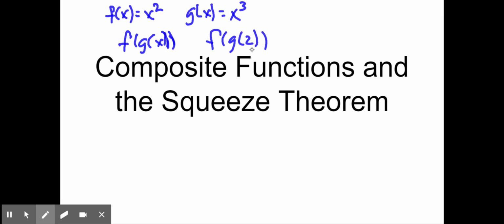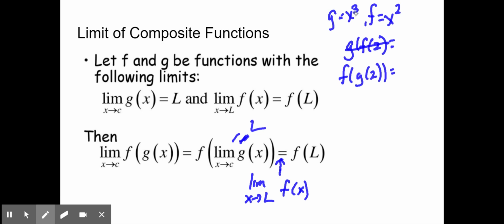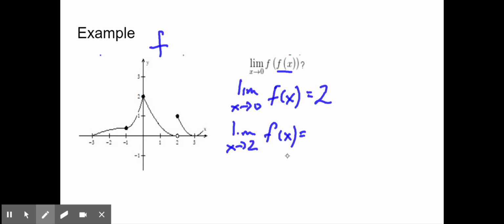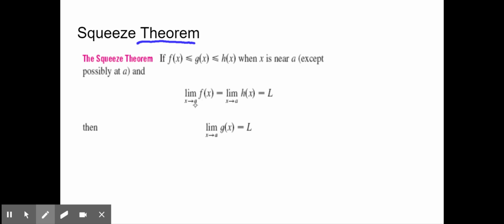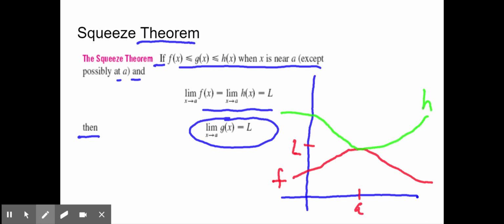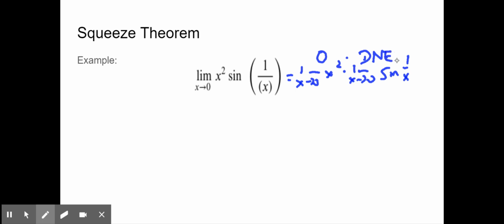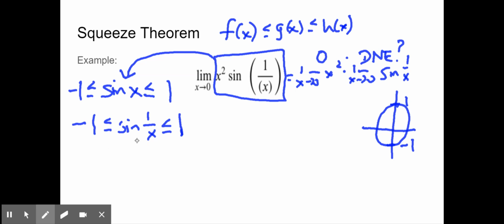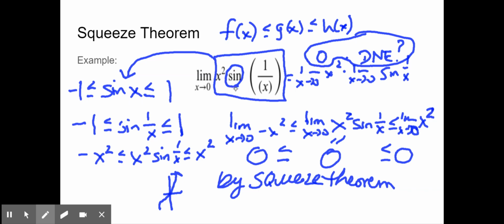1.3C Limits of Composite Functions and the Squeeze Theorem